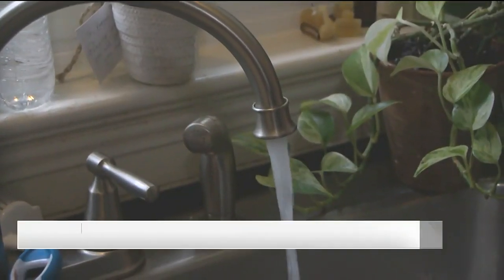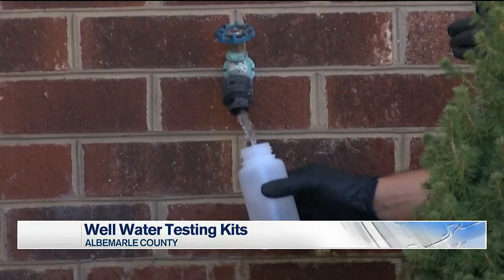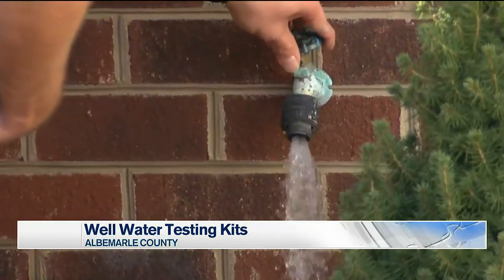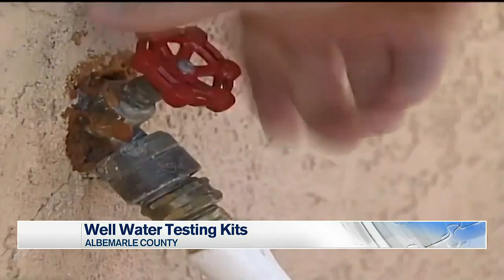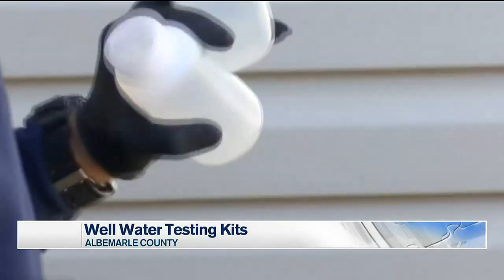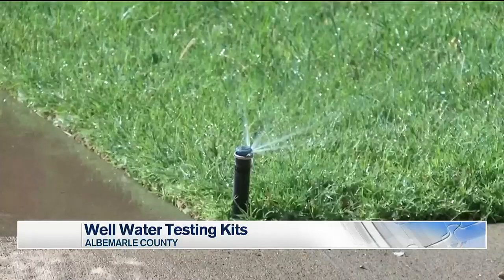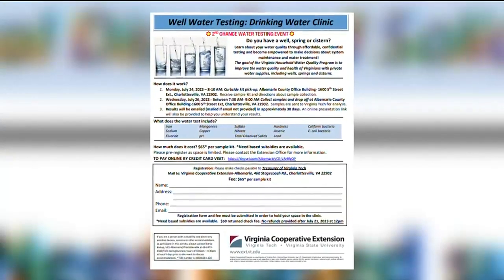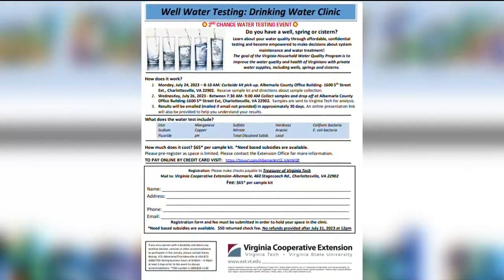Program helping people test well water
The Virginia Household Water Quality Program is working to make sure the water you’re using at home is safe.